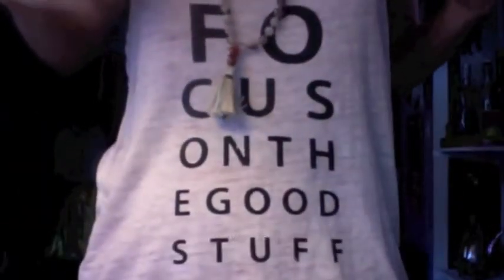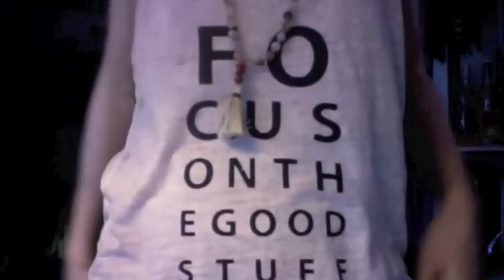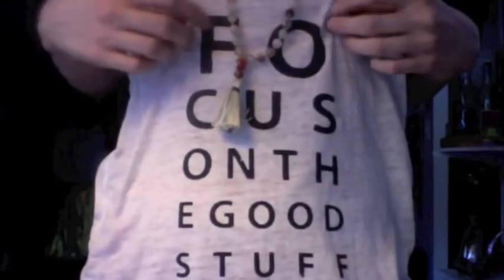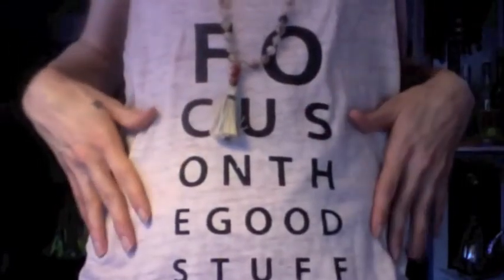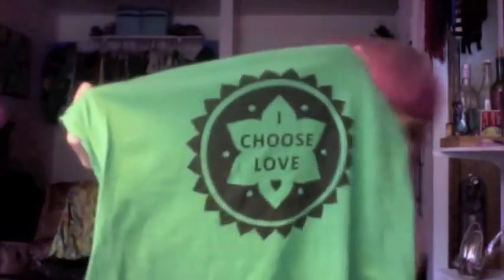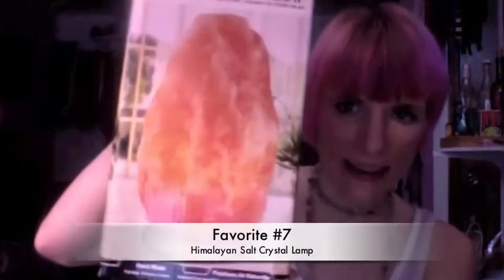Favorite Things from 2014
Favorite #1 - Harney & Sons Green Tea with Coconut
Favorite #2 - Yogi Energy Bites
[Watch the video for recipe!]
Favorite #3 - Crystals
Favorite #5 - Sage
Favorite #6 - Essential Oils
Favorite #7 - Himalayan Salt Lamp
Favorite #8 - Tarte Brow Mousse

To come play with the January Manifestation Friday Night group in Chicago, register on Dabble @